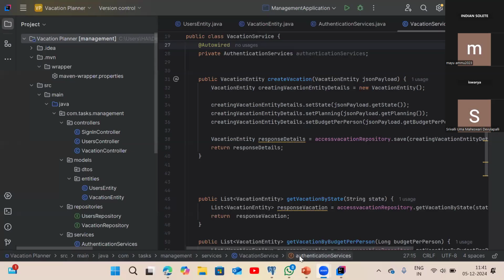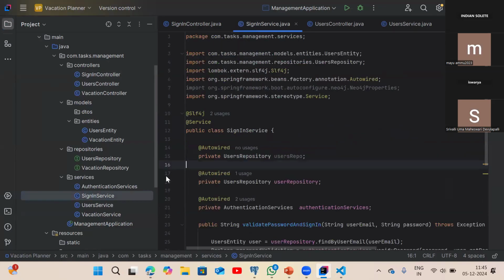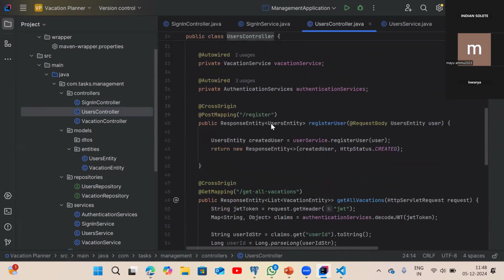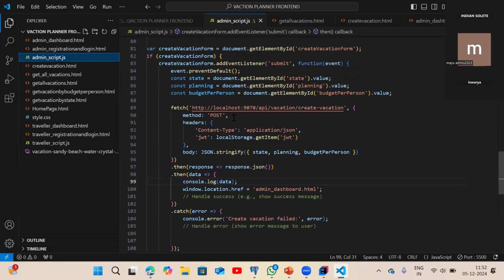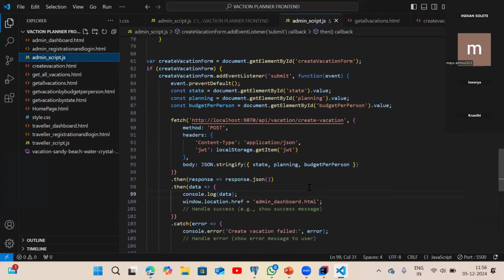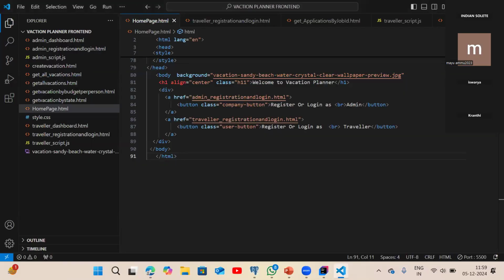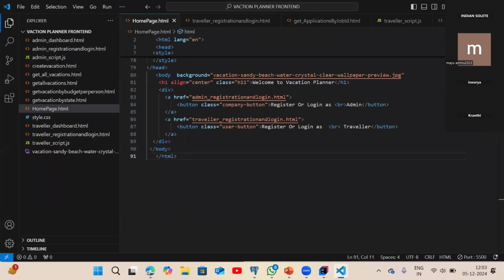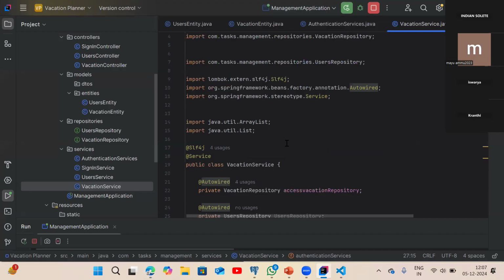Vacation Planner Application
By Iswariya , III Year BSc Computer Science of Sri Durga Malleswara Siddhartha Mahila Kalashala, Vijayawada - 10.  Has deliver a talk on Vacation Planner Application.